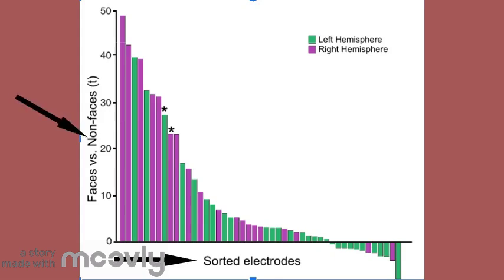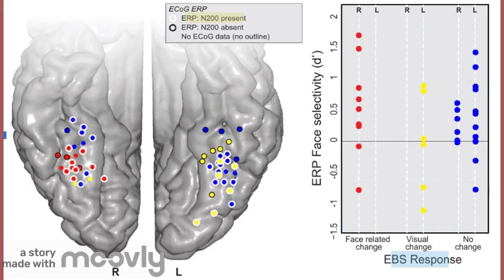Lateralization in the Fusiform Gyrus